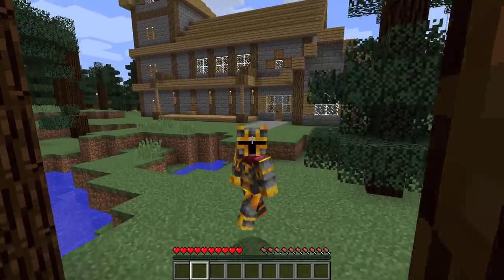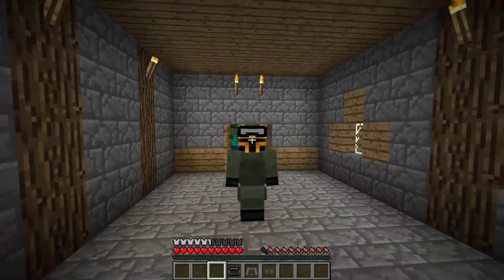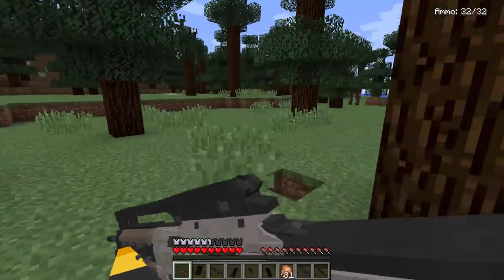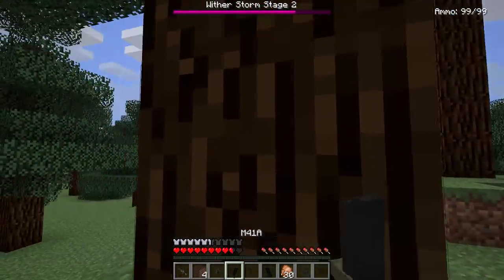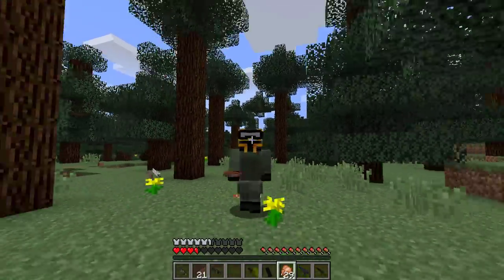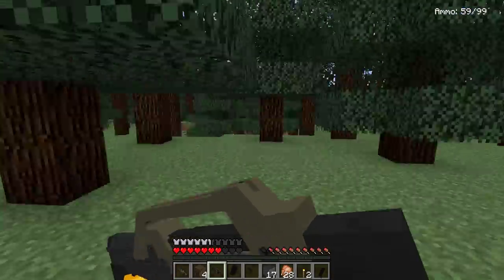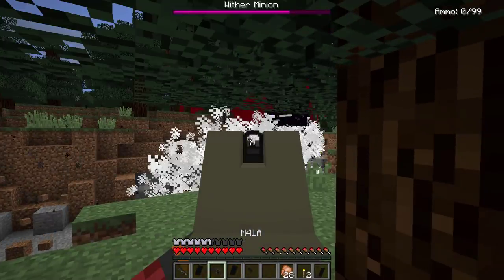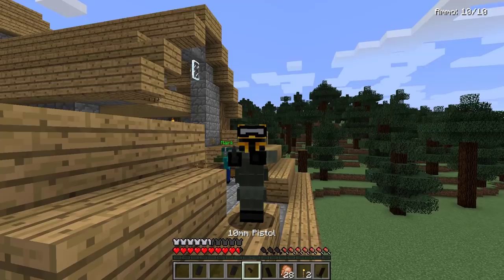GIANT WITHER STORM APPEAR IN MY MINECRAFT HOUSE !! Minecraft Mods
In this Minecraft Mods video we will be fighting against the Wither Storm in an unlikely place. Mark's house is under attack again by a vicious beast that must be taken down in order to save our House. This is definitely not the best place to be hiding out since the house is made out of Minecraft wood.